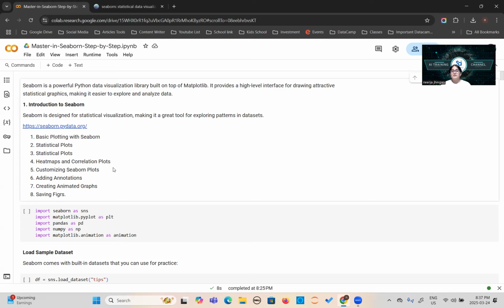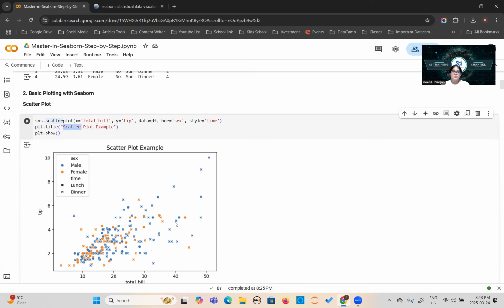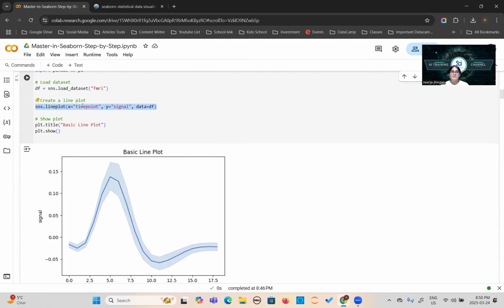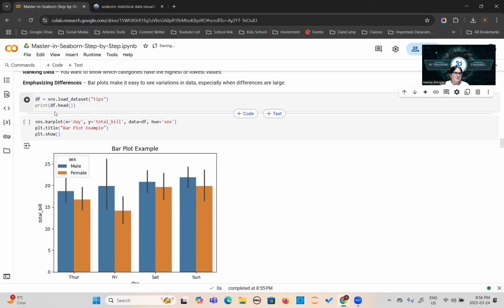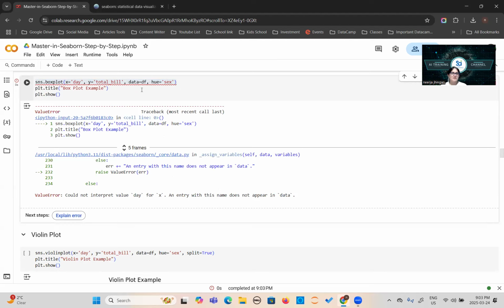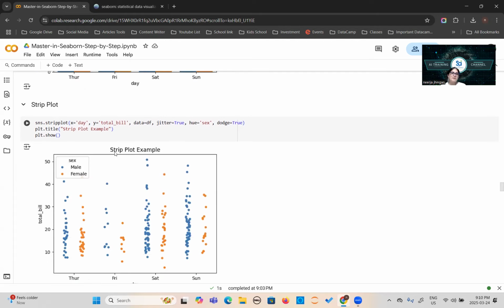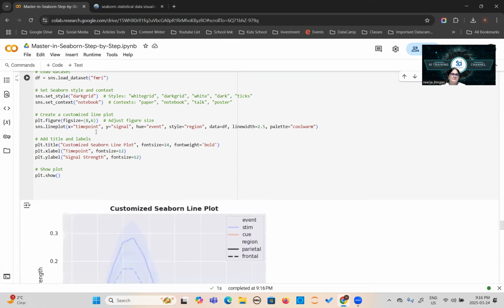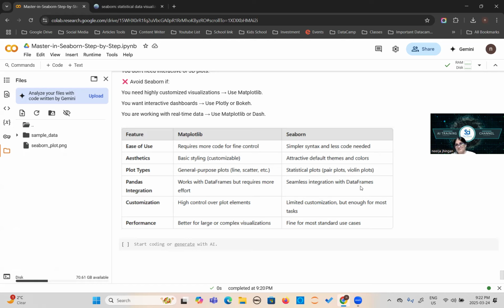Unlock the Secrets of Seaborn Data Visualization Mastery!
Welcome to this ultimate guide to mastering Seaborn, the powerful Python data visualization library! In this video, we’ll dive deep into how Seaborn can help you create stunning, informative visualizations with ease. Whether you’re a beginner or looking to refine your skills, this tutorial covers everything from the basics to advanced techniques!

🔍 What You'll Learn:

Introduction to Seaborn and its features

How to create various plots like bar plots, scatter plots, heatmaps, and more

Customizing your visualizations with Seaborn’s powerful styling options

How to combine Seaborn with other libraries like Matplotlib

Best practices for effective data visualization

🔧 Tools Used:

Python 3

Seaborn

Pandas

Matplotlib

By the end of this video, you’ll be able to confidently use Seaborn to create compelling visualizations that communicate your data insights effectively.